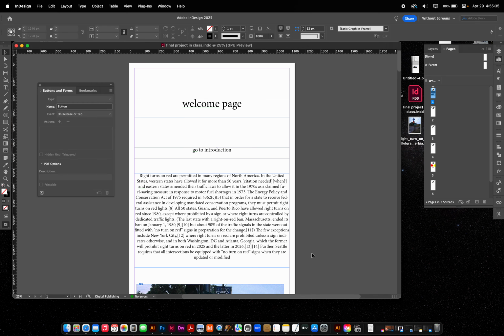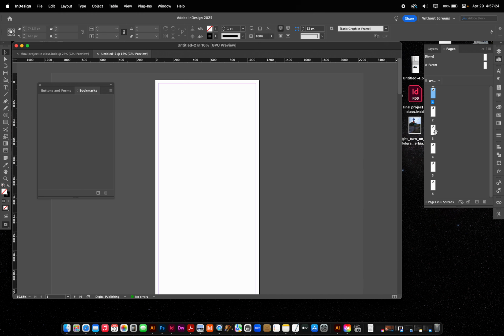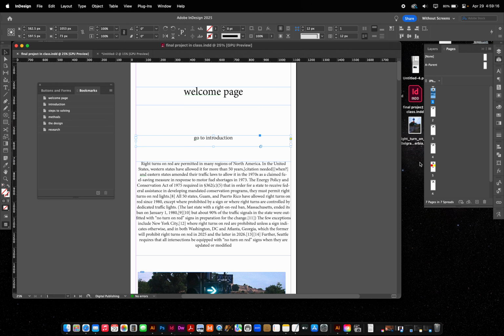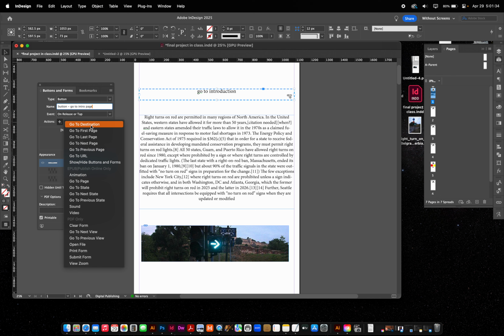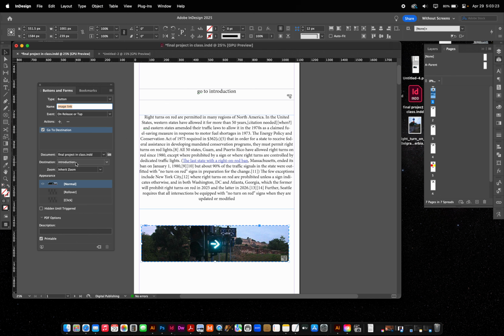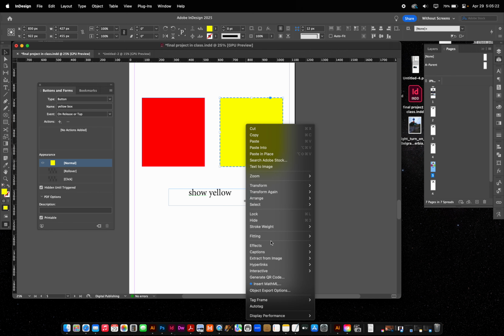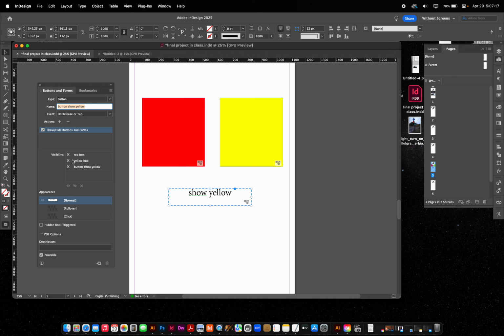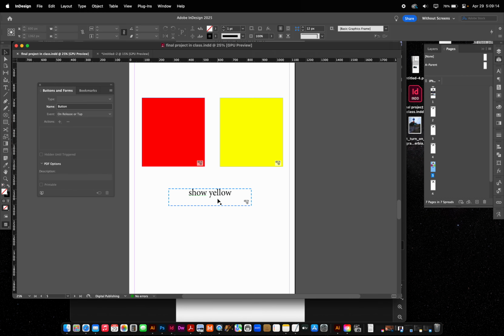Final Project Tutorial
How to create an interactive PDF